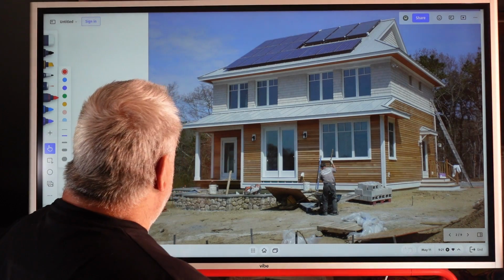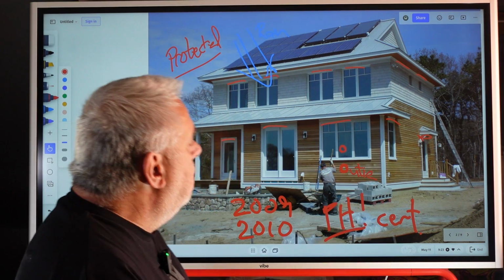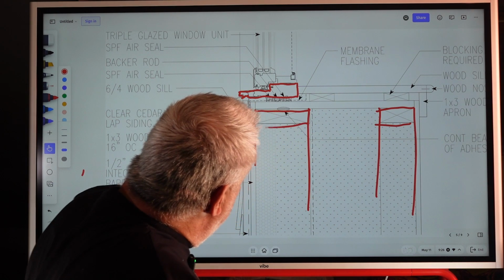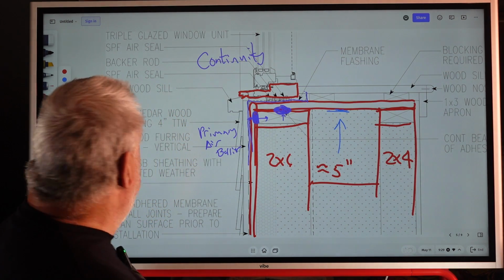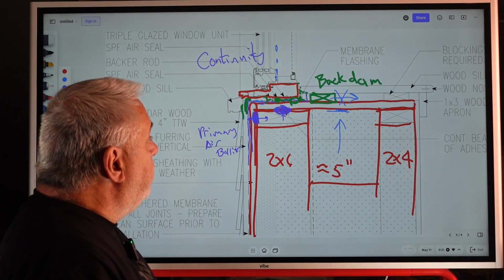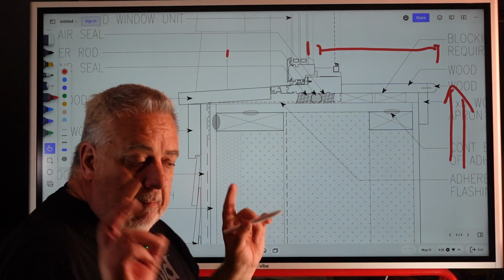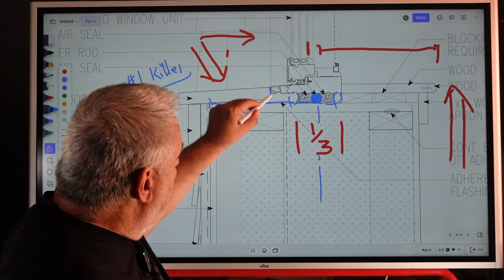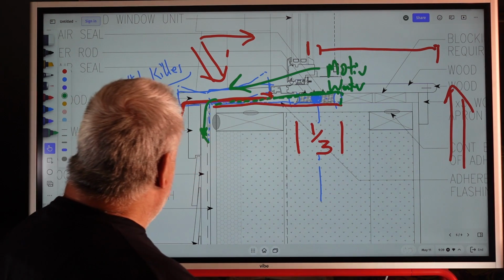PH 11 Episode 15 Window Sills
Let's talk "innies" and "outies" from my First Passive House Design.